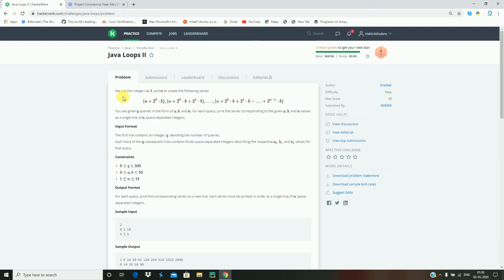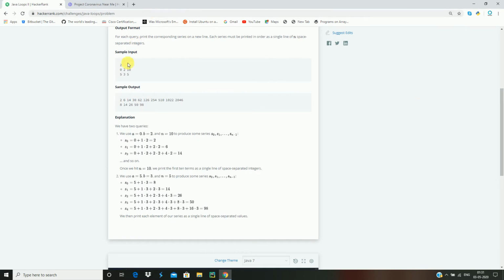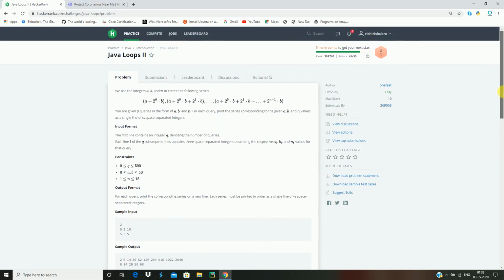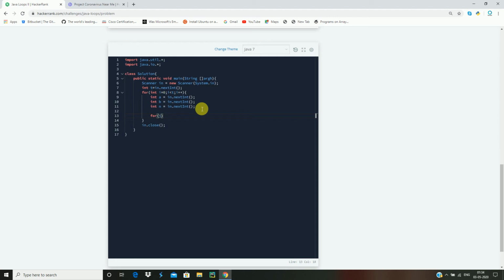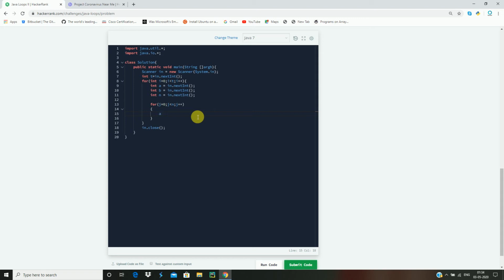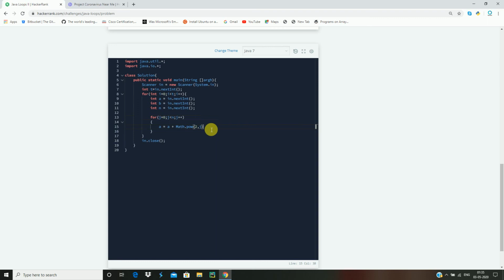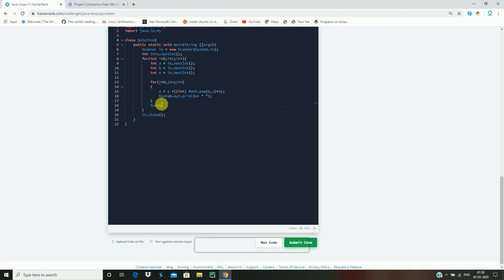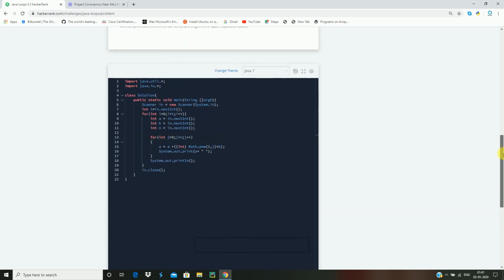Hacker Rank for loop 2 | java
This video is demonstarting hoew to print some given series using two for loops.